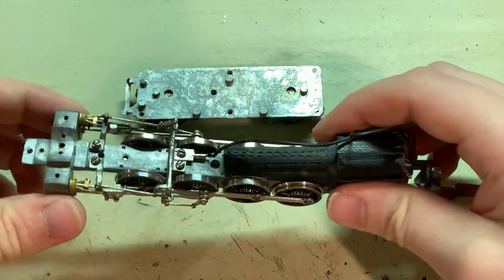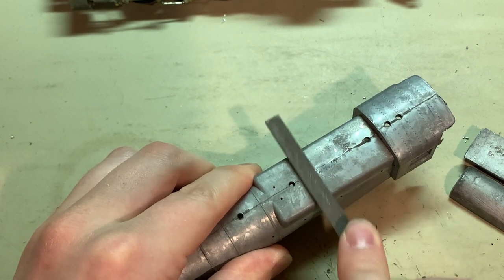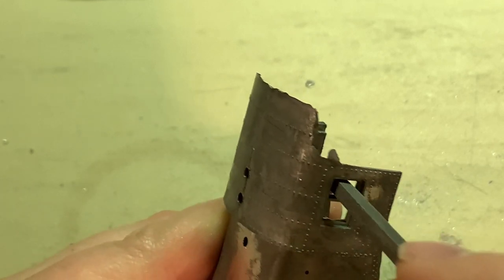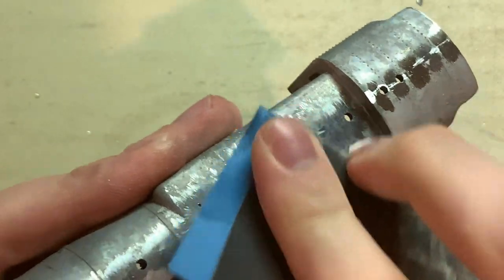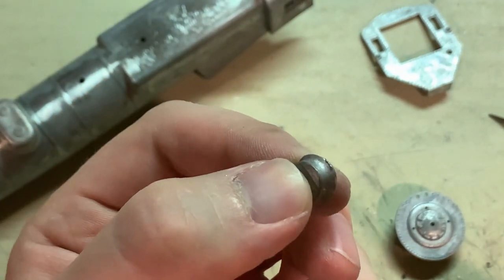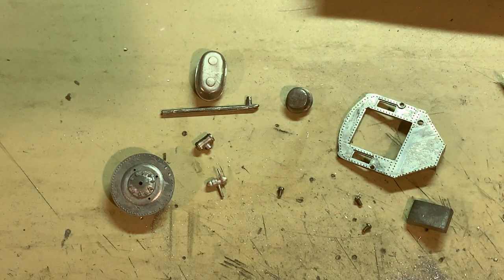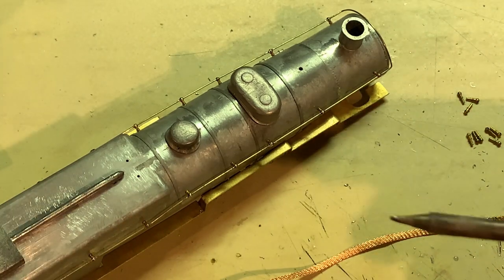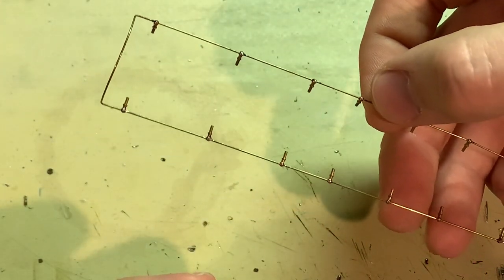How to Build an Intermediate HO Scale Steam Engine Kit: Part 4 - Boiler, Trucks & Basic Details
We've built a more basic kit with the Bowser "Old Lady" 2-8-0, now let's move onto an intermediate level kit!  In this video series, I'll be building a Bowser PRR M1 4-8-2!  More detailed assembly methods will be used, more details will be added, and I'll be doing my best to show you good processes for each step along the way.  And with this and other upcoming projects which I'm finding have various size nuts included, it looks like I'll be having to actually get myself some small nut drivers.

This was one of Bowser's later kits.  It features one of their better quality mechanisms as well as minimal cast on details, allowing high quality separate parts to be more easily added for a near brass-level finished model.